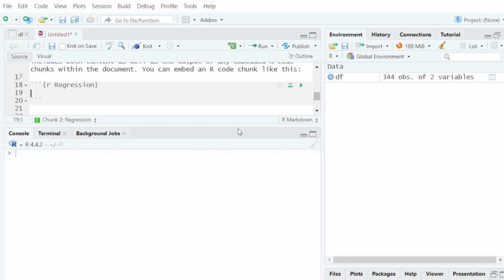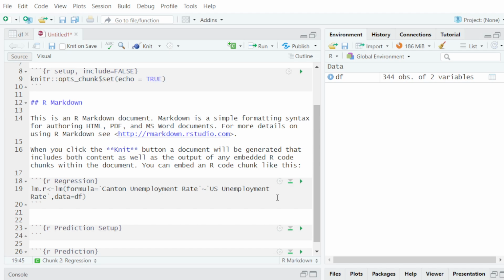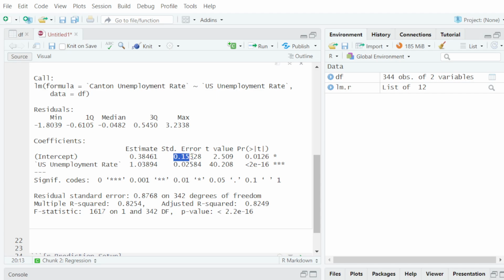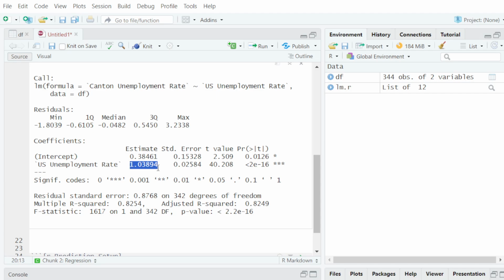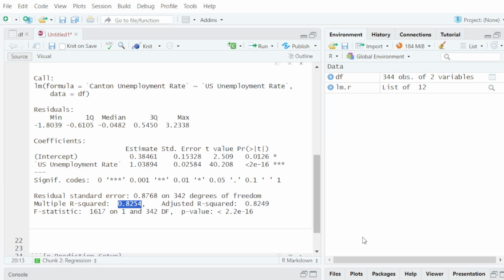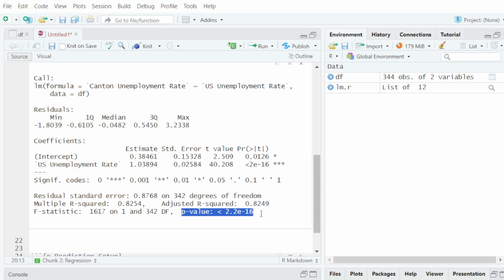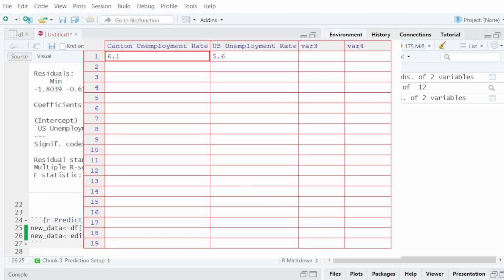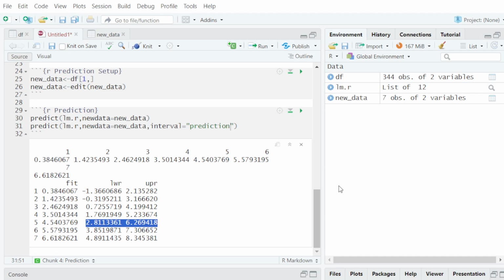Simple Linear Regression in R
Prof E shows how to use R to do a simple, 1 independent variable, linear regression, and then use that to make predictions.